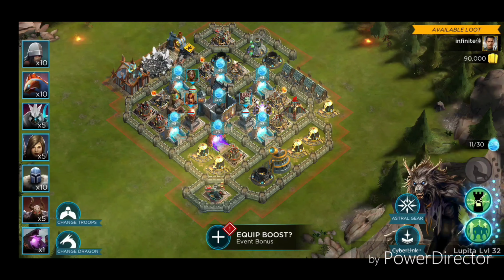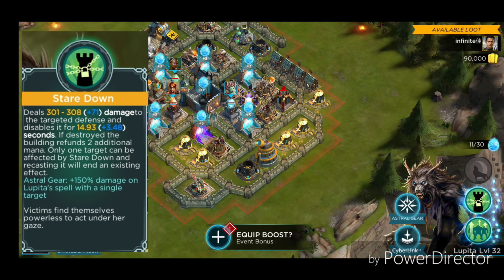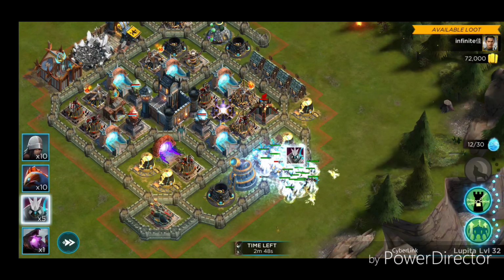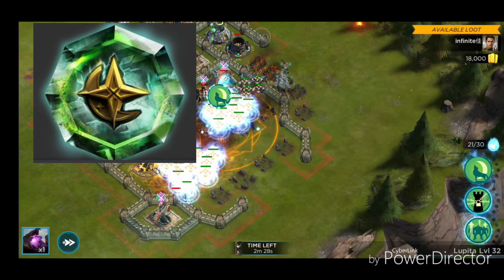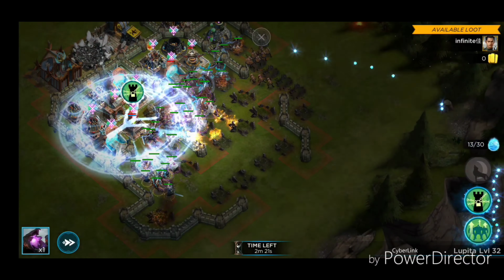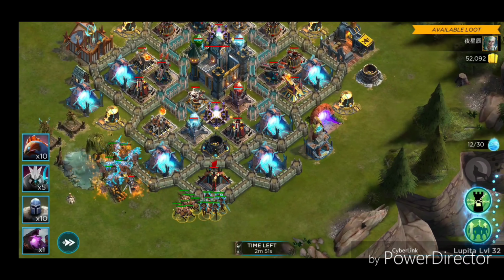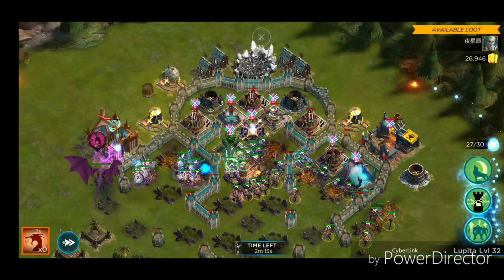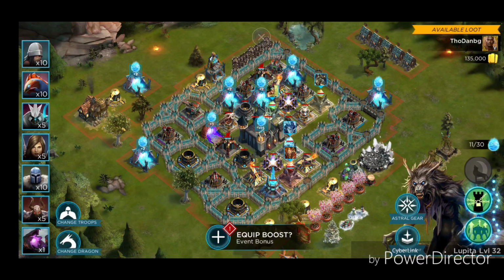Rival Kingdoms Lupita Tutorial Everything you need to know.